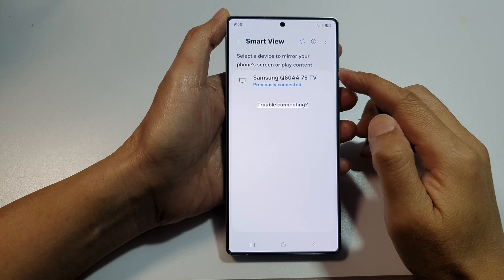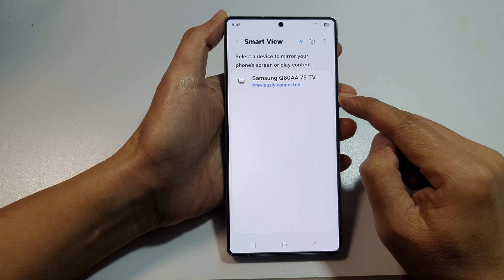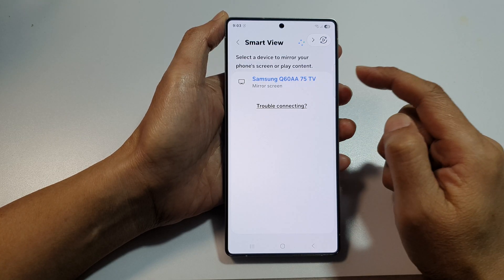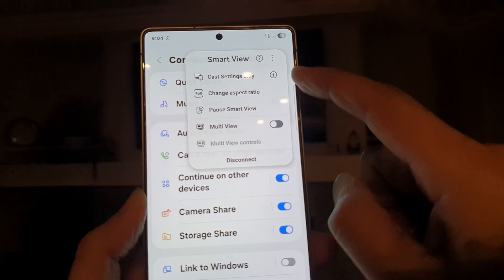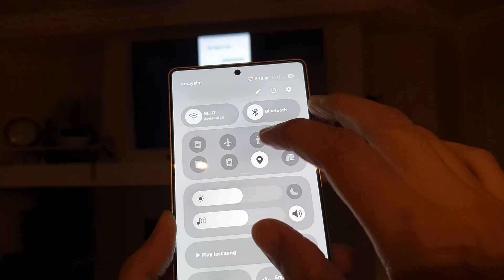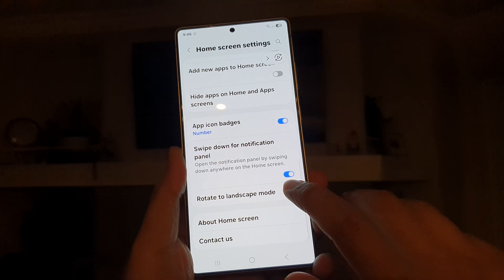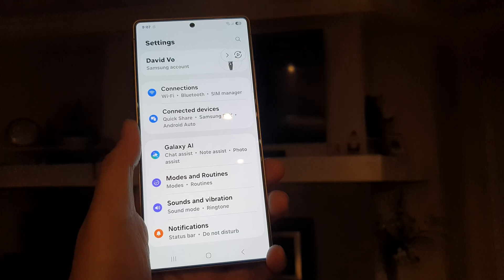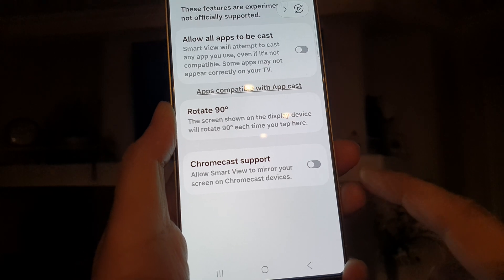📺 How to Mirror Galaxy S25 Screen to Your TV Wirelessly (No Apps Needed!)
Want to mirror your Galaxy S25, S25+, or Ultra screen to your TV for movies, games, or presentations? This video shows you exactly how to use Samsung’s built-in Smart View feature to cast your phone wirelessly to any compatible TV. No third-party apps or cables required! Follow this step-by-step tutorial and enjoy a seamless, high-quality screen mirroring experience on the big screen!

🛠️ Step-by-Step Instructions:
Step 1: Make sure your Galaxy S25 and your TV are connected to the same Wi-Fi network
Step 2: Swipe down twice from the top of the screen to open the Quick Panel
Step 3: Tap on Smart View
Step 4: Select your TV from the list of available devices
Step 5: Confirm the connection on your TV if prompted
Step 6: Your Galaxy S25 screen is now mirrored to the TV

📌 This video also covers topics:
✅ How to use Smart View on Galaxy S25
✅ Connect Galaxy S25 to Samsung TV without cable
✅ Wireless screen casting for presentations or gaming